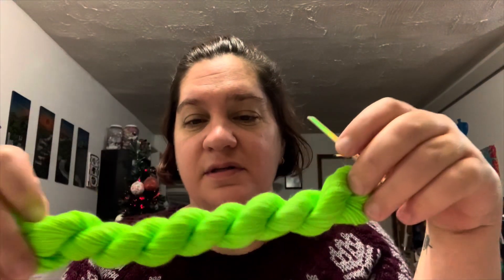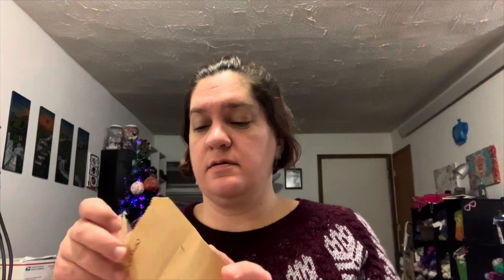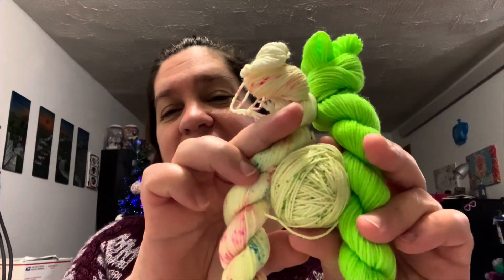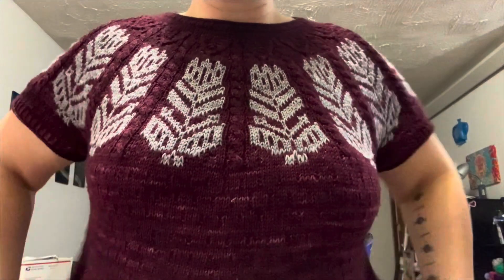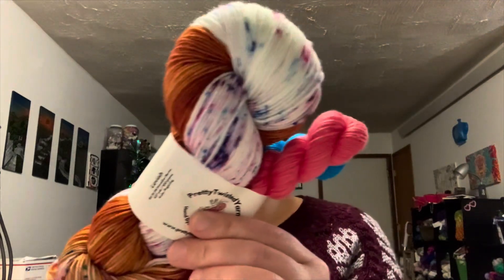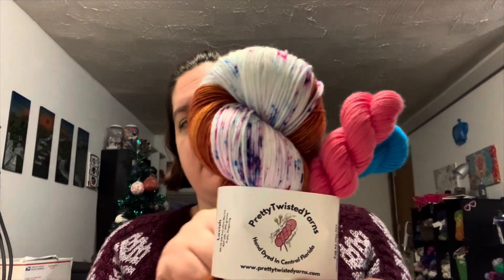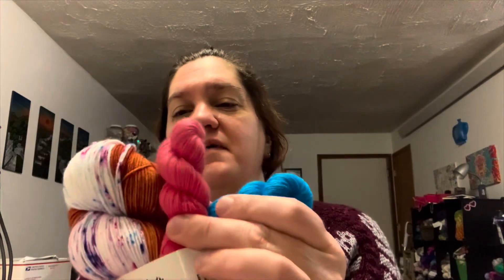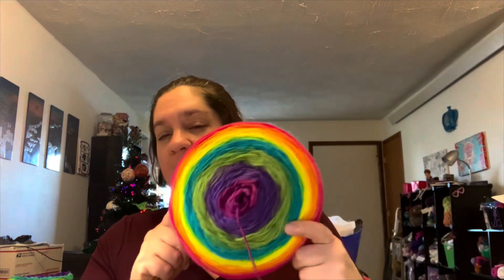Vlogmas Day 10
Gumbo recipe

Hexagon cardigan

All of the Lights Cardi

Misurina Tee

Everything.shapes.us

Tiny hat

Anna @TanglesRainbowCrochetCo

Patterns

Emotional support chicken

Granny Pop sweater

Cable sweater

Whatever

Yarn Bowl -the knotty Knittress

Always be kind yarn

Advents

Bethany- The wandering purl